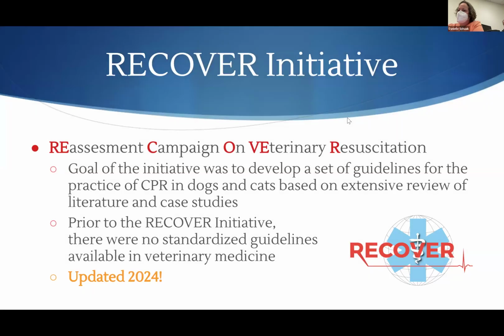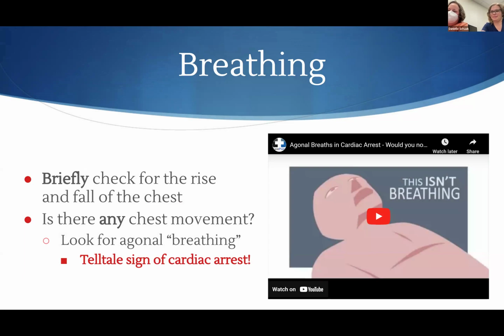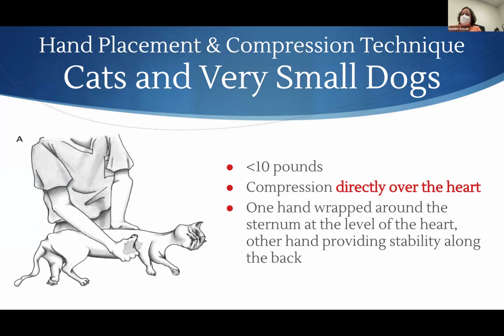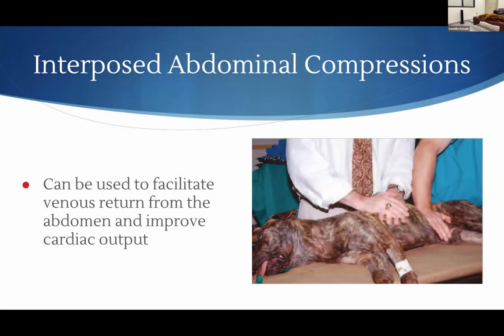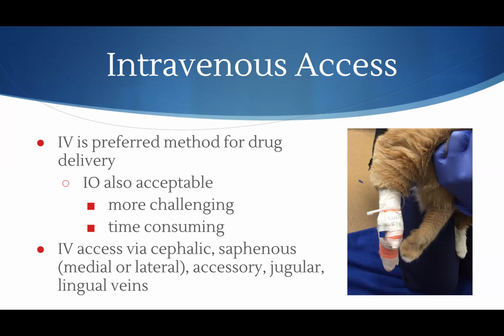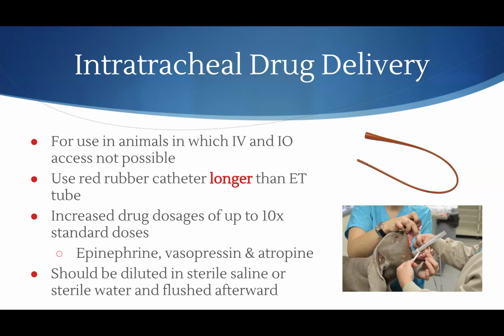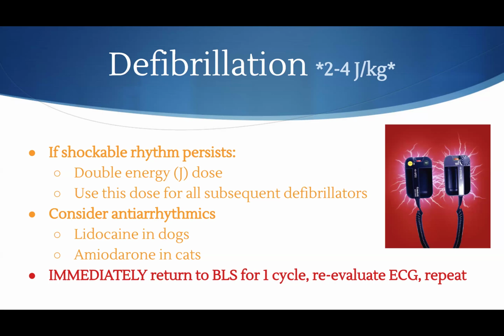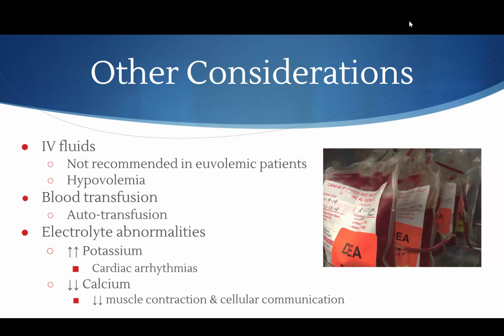CPR RECOVER Guidelines 2025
Presentation by Mallory Olson, LVT, VTS (ECC, Nutrition) at Oakland Veterinary Referral Services